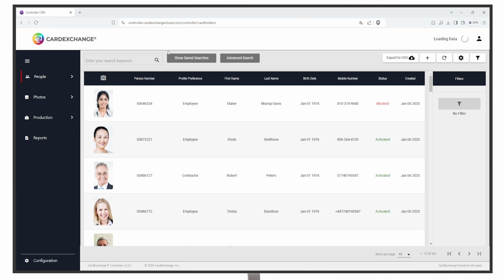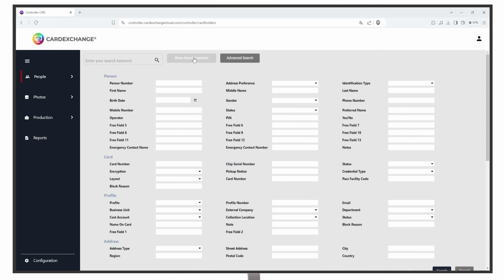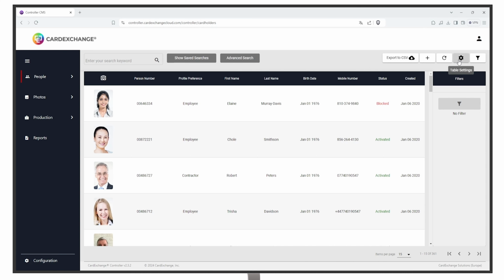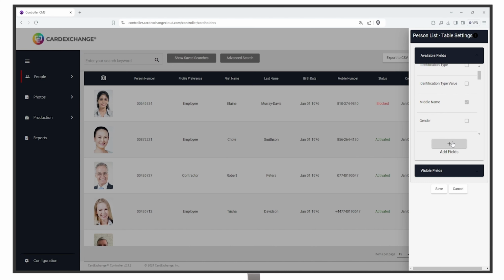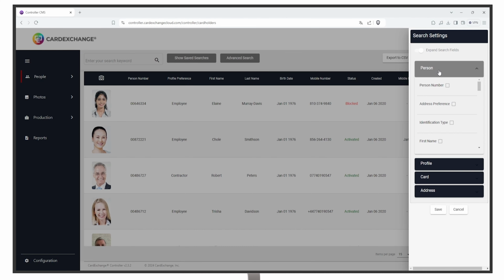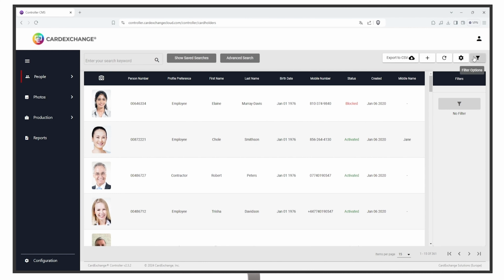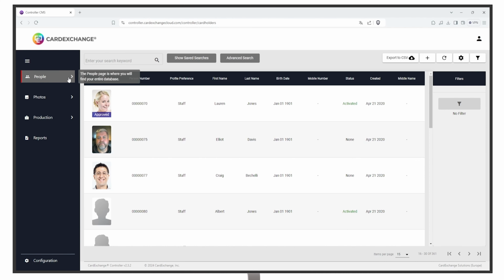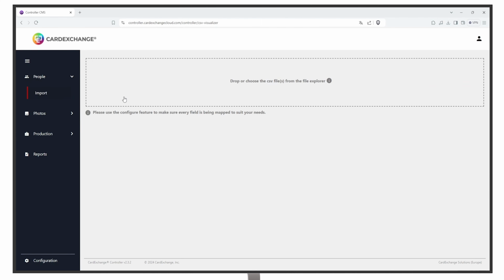How to use the people list in CardExchange® Controller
In this step-by-step tutorial, you will learn how to use the people list in your Controller. With clear instructions and practical demonstrations, this video is perfect for beginners and those looking to enhance their skills.

Key Highlights:

1. Introduction to Controller and the people list page.
2. Detailed walkthrough on how to optimize this page.
3. Tips and tricks for optimizing your people management process.

Whether you're new to Controller or looking to refine your technique, this video has something for everyone.

Explore more about CardExchange® Cloud Suite and the benefits it can bring to your business by clicking this

Let your ID lead the way with CardExchange® Cloud Suite!